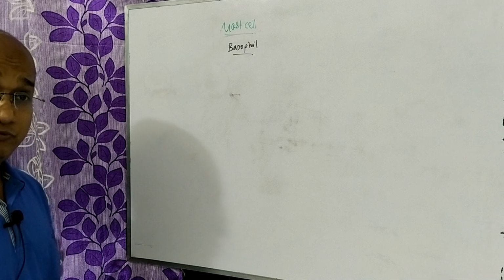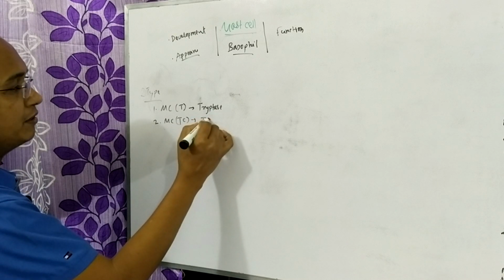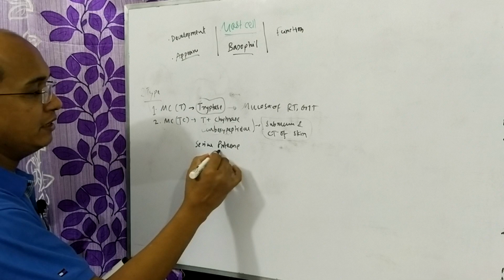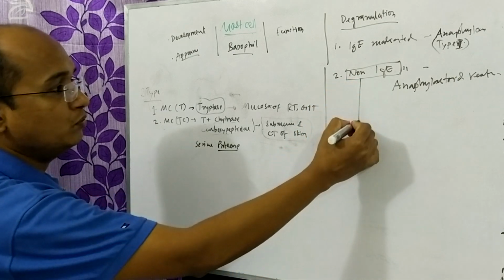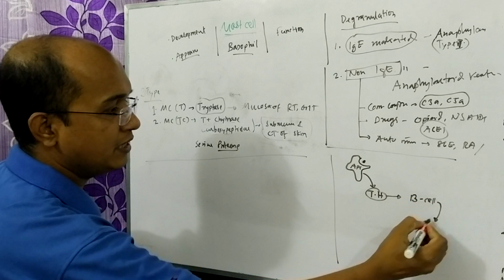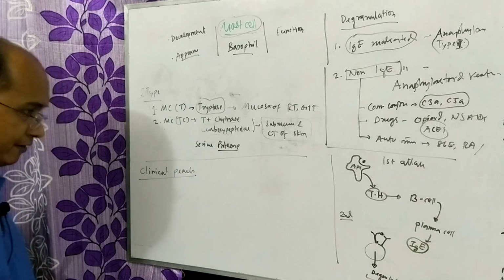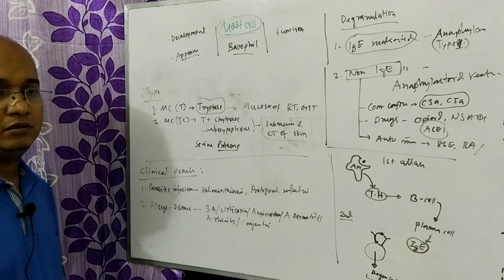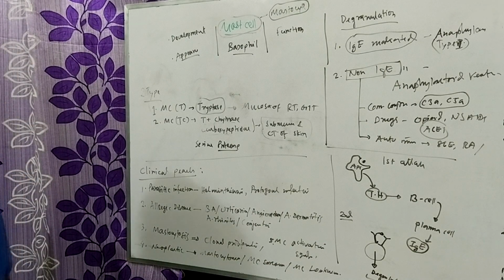Mast cell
Mast cell vs Basophil. Are they same cell ?
Types of mast cell, its functions.

Mast cell degranulation. Types of degranulation ?

What are the mast cell disorder?
Answers will be found in the video.